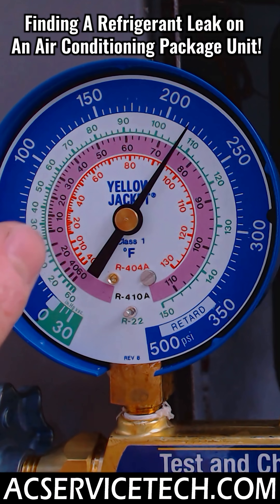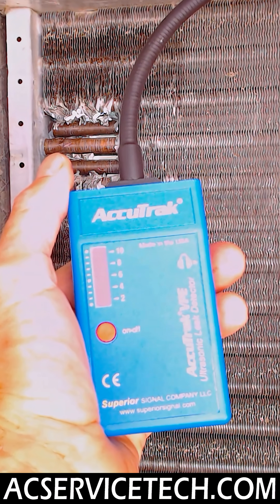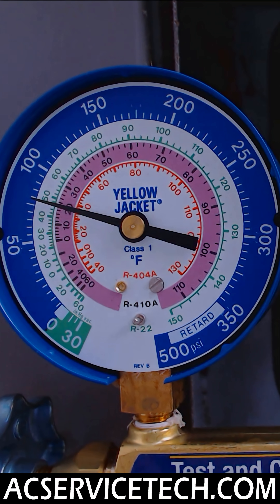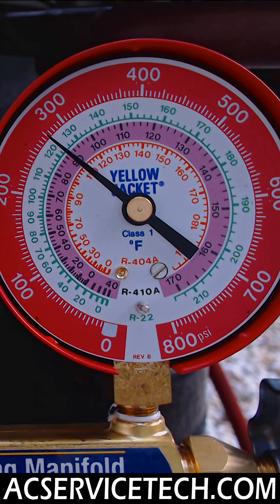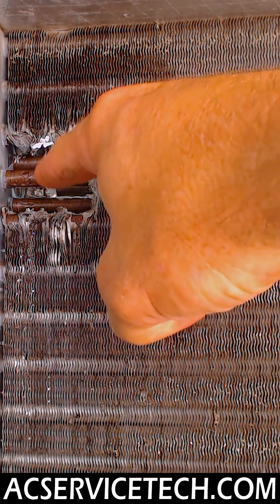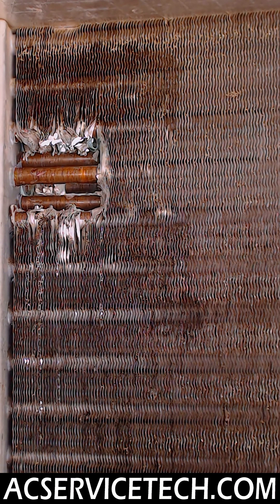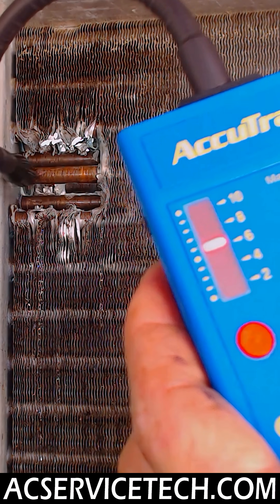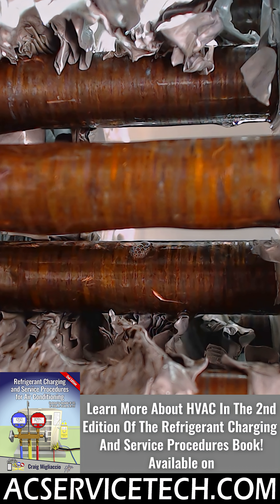Refrigerant Leak Detection on a HVAC Package Unit! Finding Leaks Quickly!!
Finding a Refrigerant Leak on a Package Unit can be a Quick Endeavor or an Impossible Task! Make Sure you Have the Right Tools for the job, Like the Ultrasonic Leak Detector Used in the Video, by Getting These Tools
Want to learn more about leak detection? Get our 2nd edition refrigerant charging book